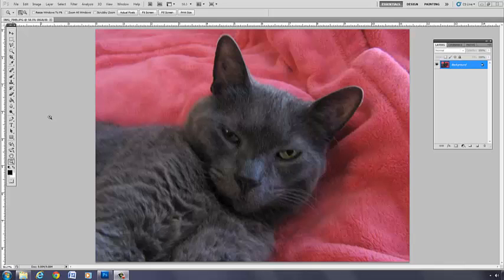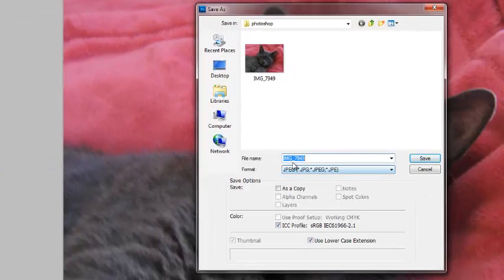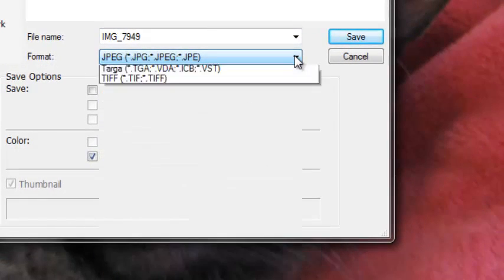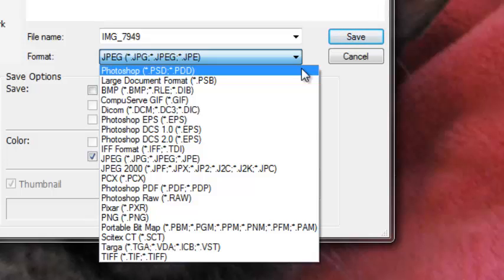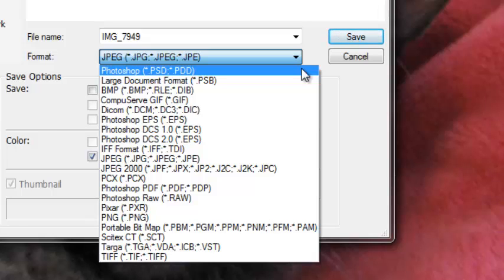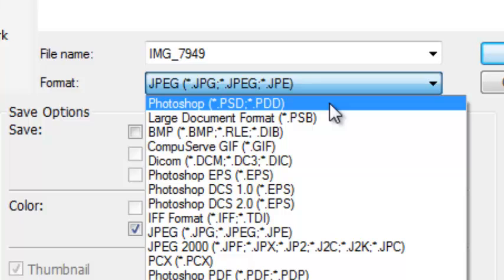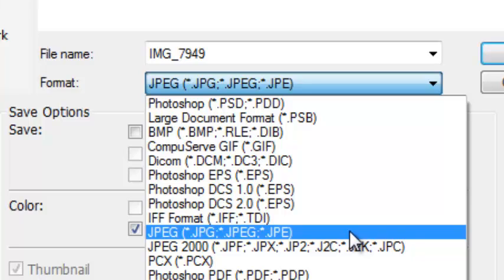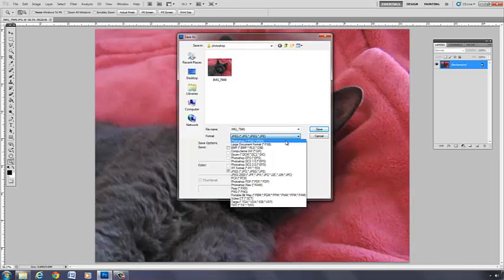beginners photoshop 003 file types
Photoshop for absolute beginners, video 3 of 6. JPG versus PSD (Photoshop Document) files.